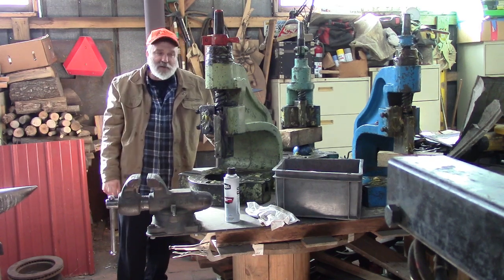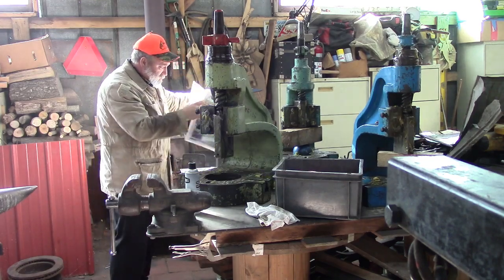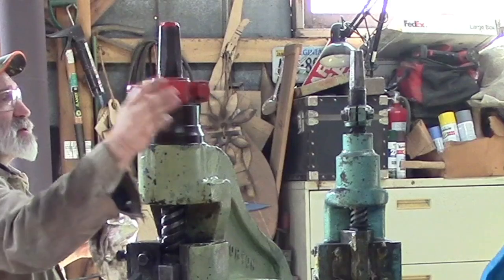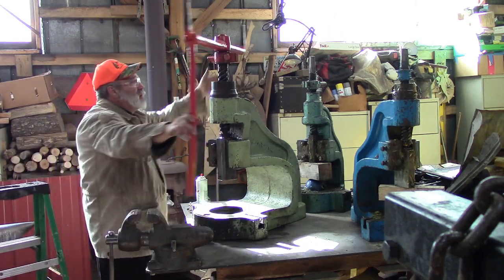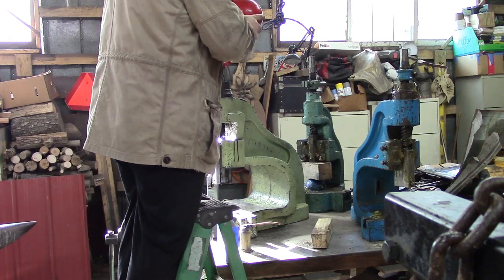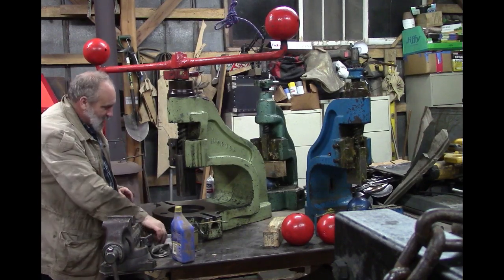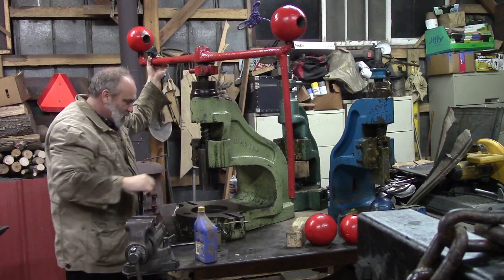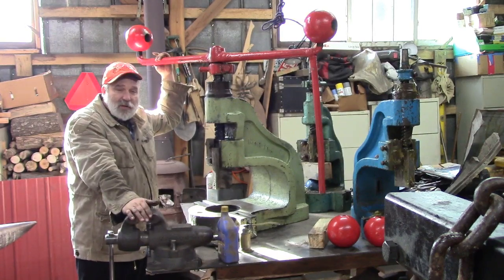How to clean and assemble a fly press Norton #6 DB VSTA Jonathan Chandler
How to clean and assemble a fly press Norton 6DB deep body.